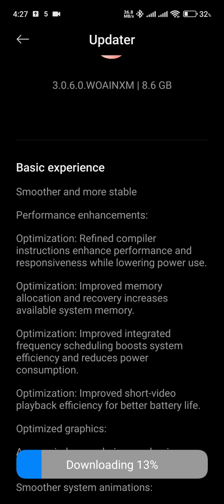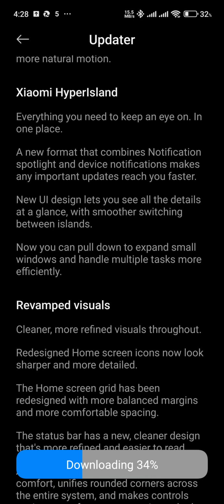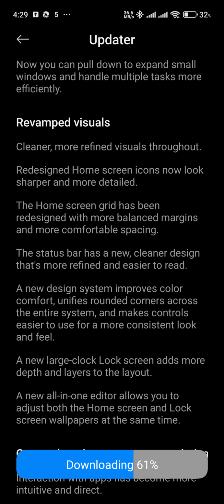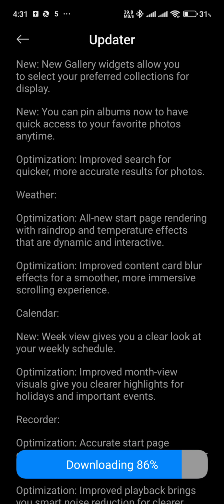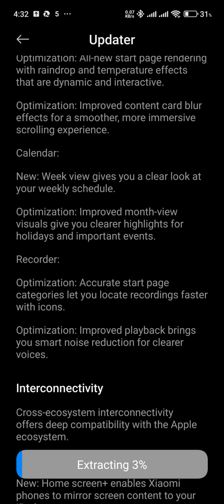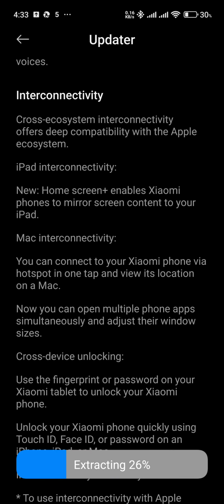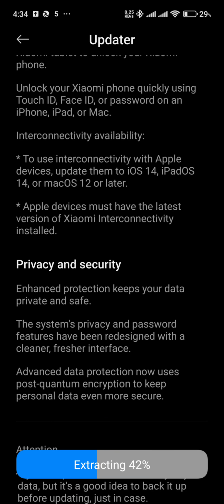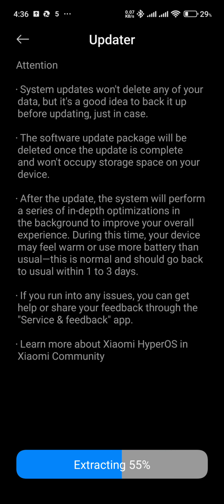What's new in HyperOS 3.0 for Xiaomi 15 Ultra in India?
Finally received notification to download and install HyperOS 3.0 on my Xiaomi 15 Ultra!

Whats new as per extended change log?

Whats Post-Quantum Encryption?

Let's discuss any issues with our beloved phones after installing this update!